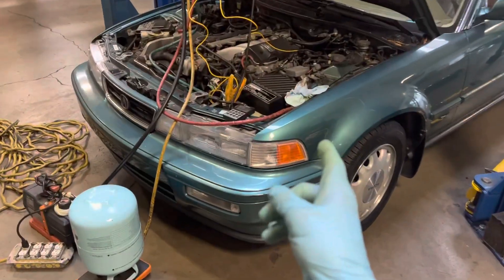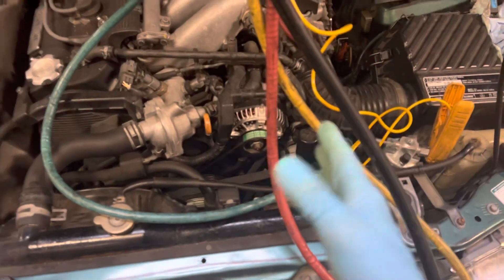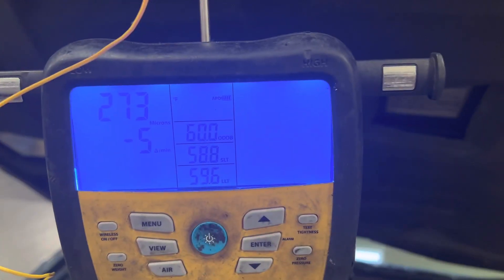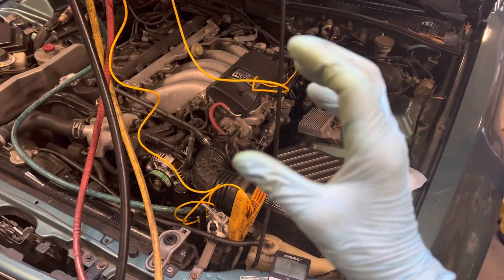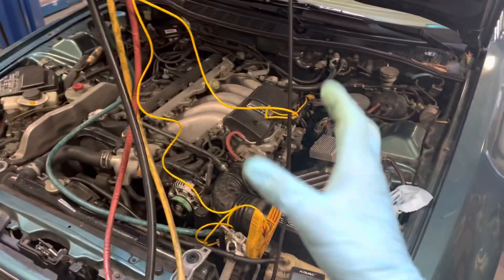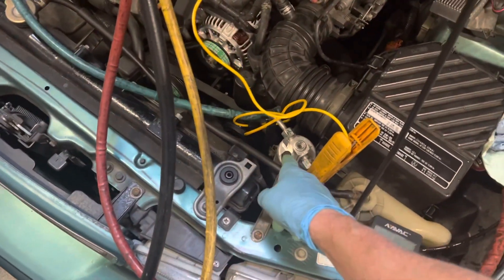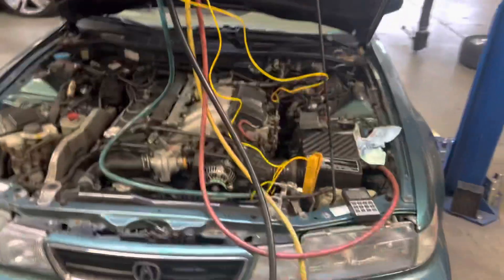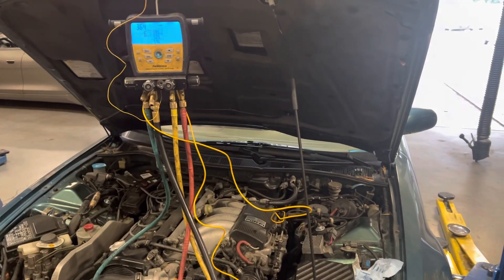Old mineral oil was 500 viscosity new PAG oil DENSO ND–8 is 46 viscosity￼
Replaced old leaking compressor converting from R 12 to R134￼￼